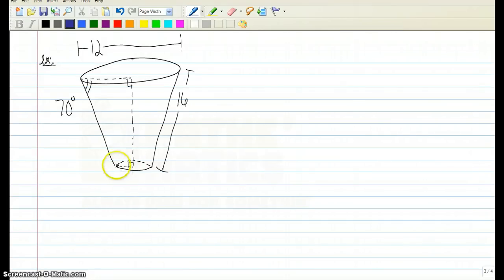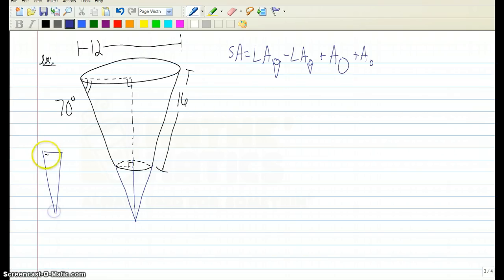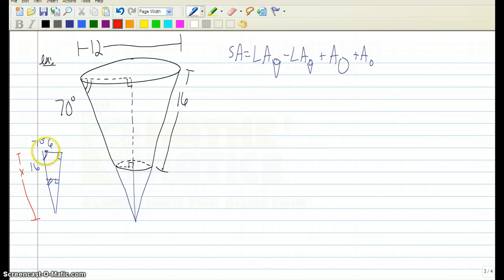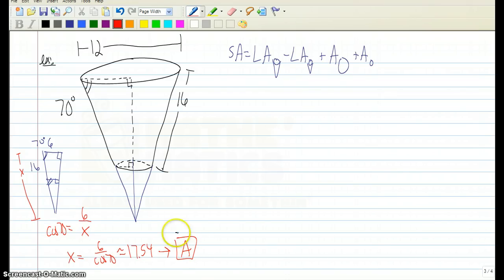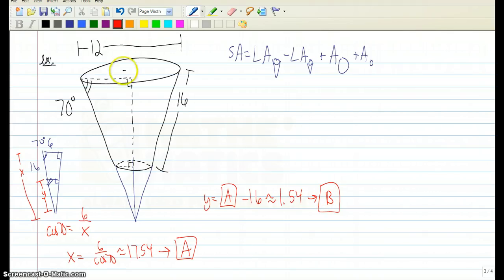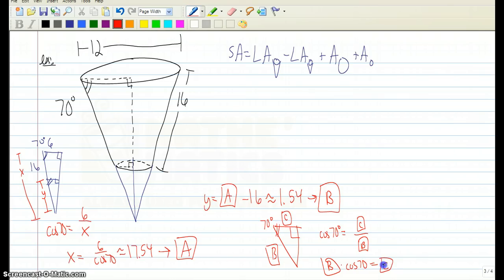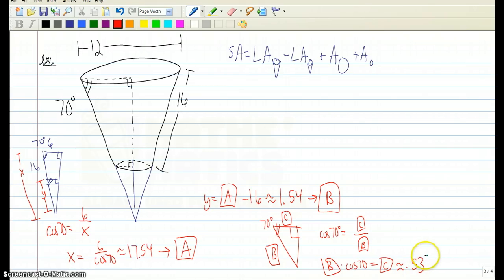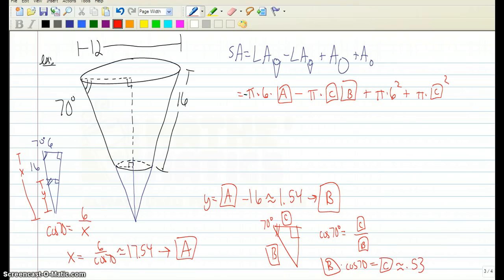frustum with trig